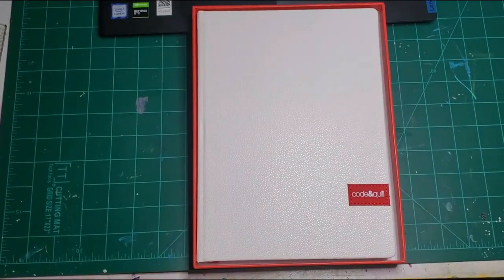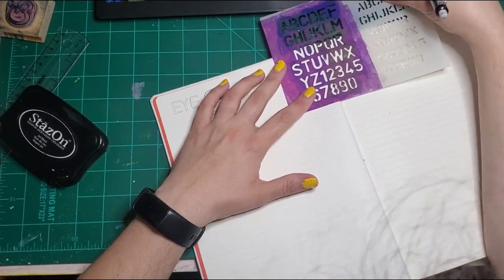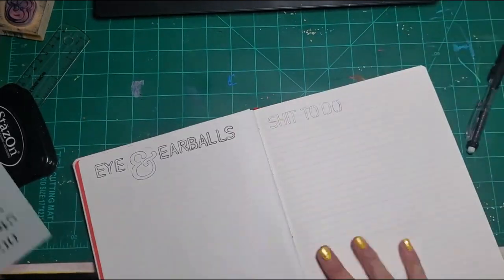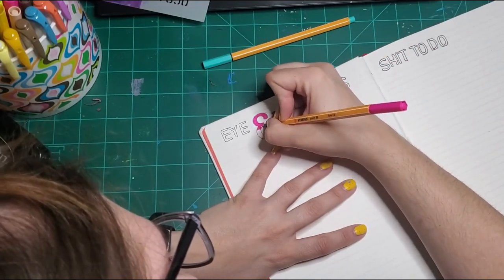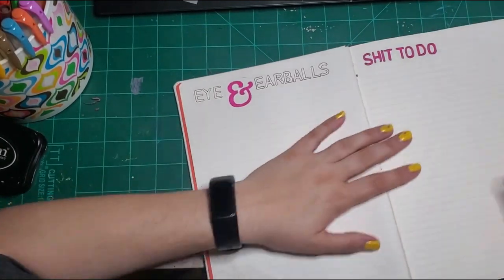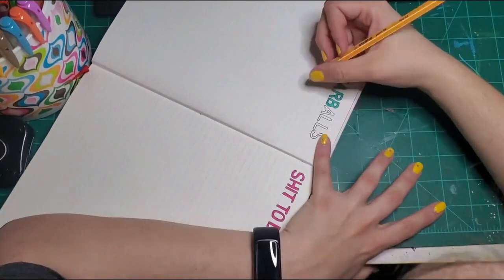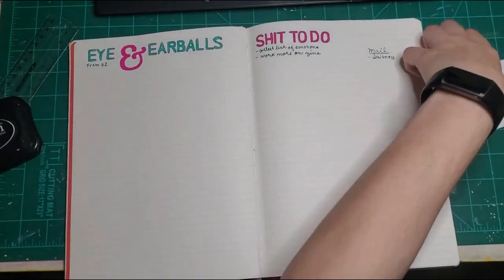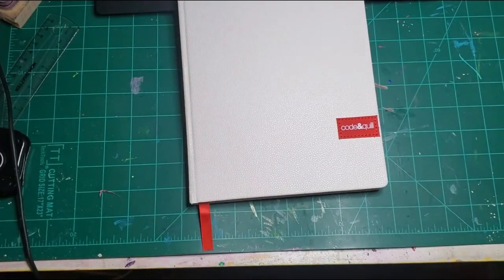Setting up my THIRD (3!!) Code & Quill Journal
♪ Thank you for being a friend